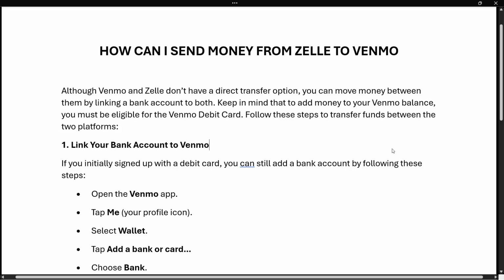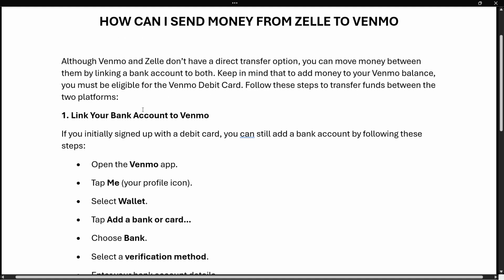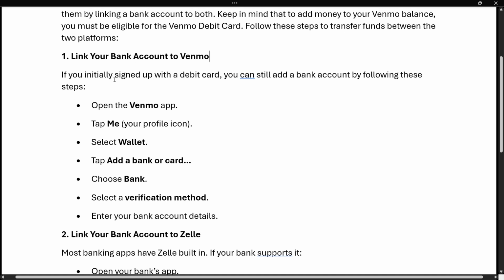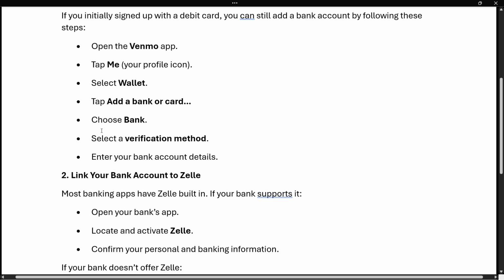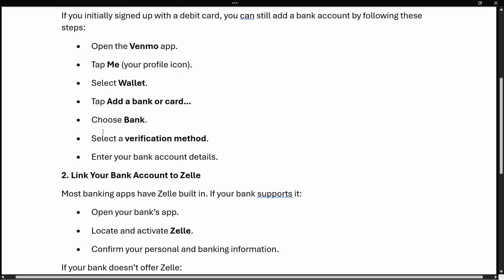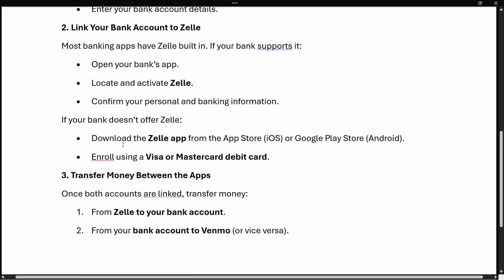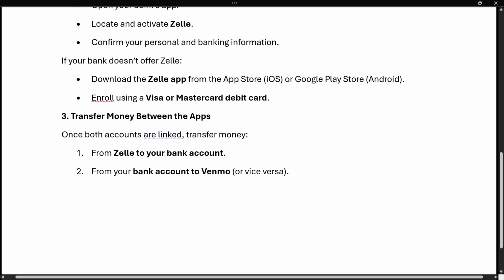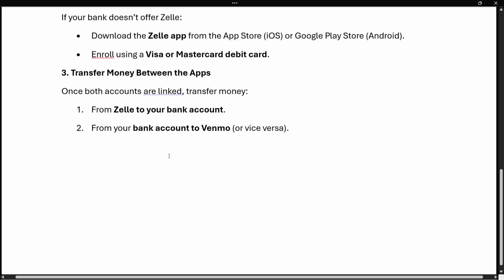How Can I SEND MONEY From Zelle To Venmo (ONLY WAY) 2026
In this video, I'll show you how to send money from Zelle to Venmo. This is a full guide on the only way to transfer funds between Zelle and Venmo in 2026.

In case you've been trying to move money from Zelle to Venmo, this is the video you need to see!